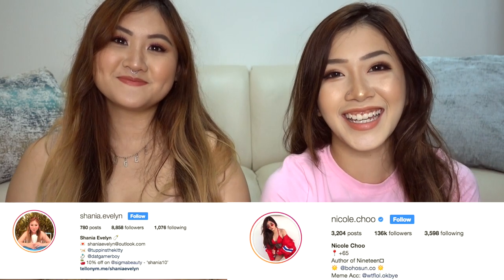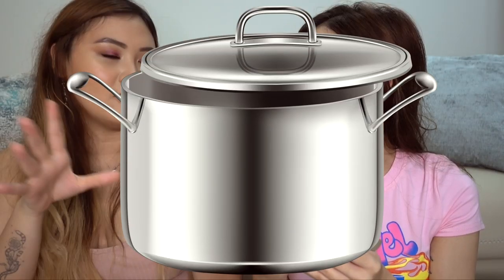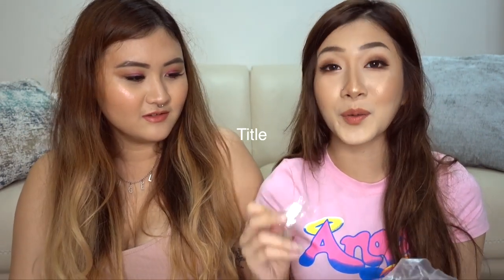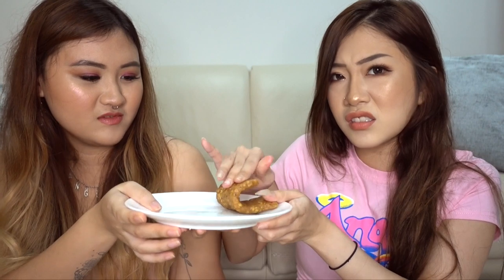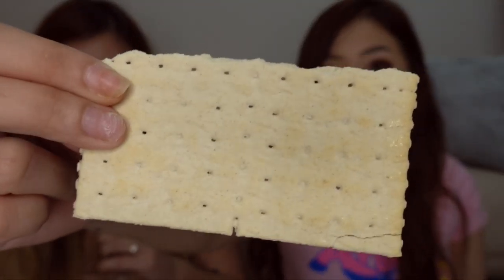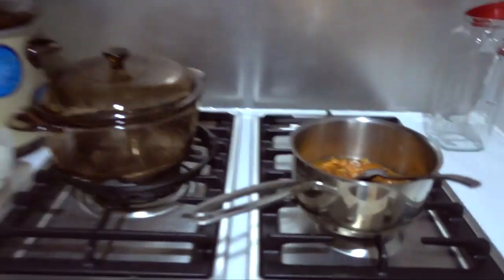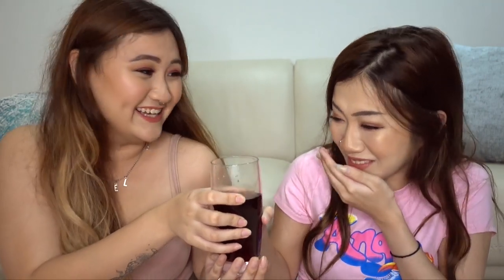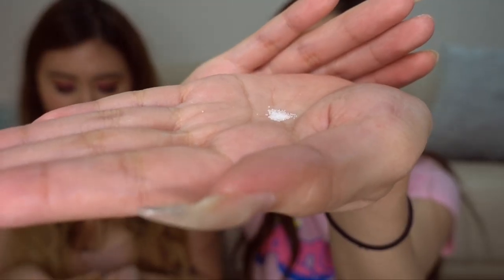TRYING U.S ARMY FOOD !!!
open to show sum looooove

Buy My Book “Nineteen by Nicole Choo”

Available in all Times bookstores NOW!